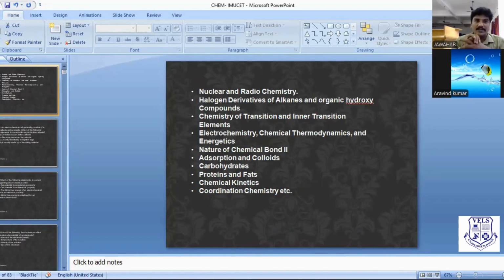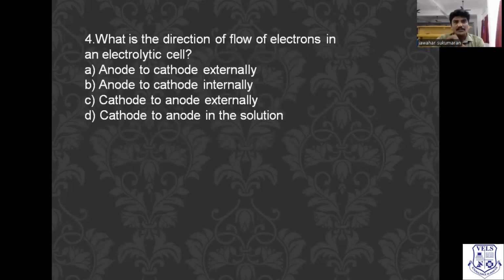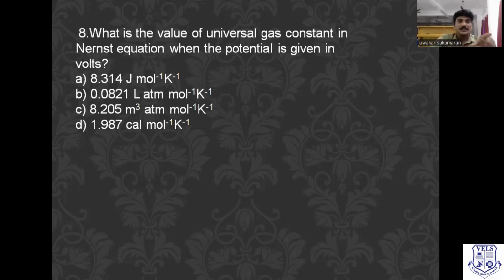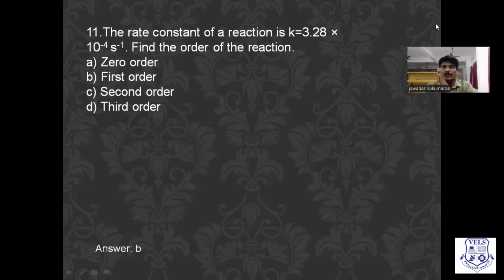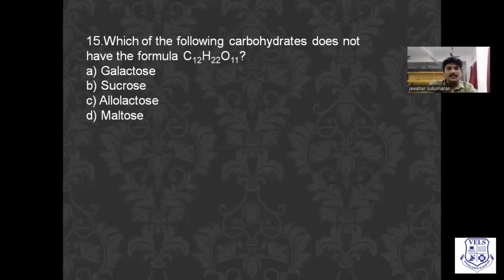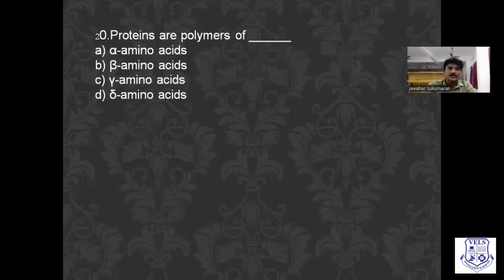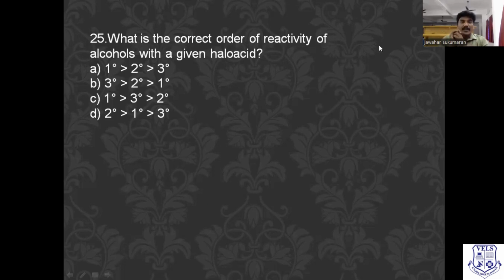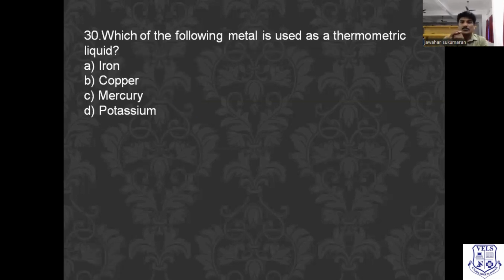IMU CET -Chemistry class 1